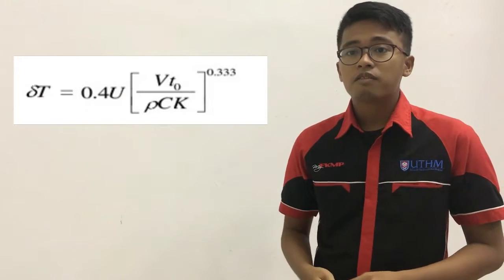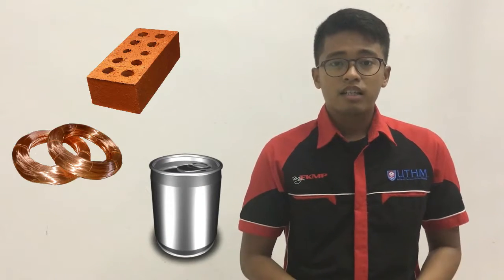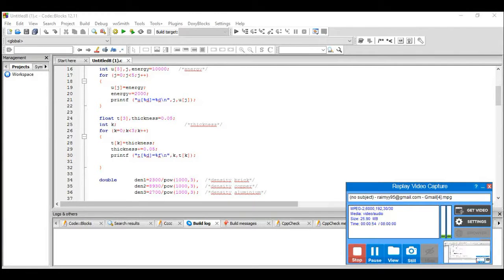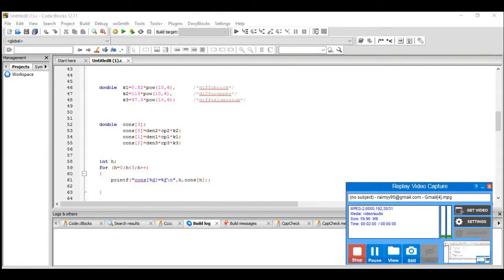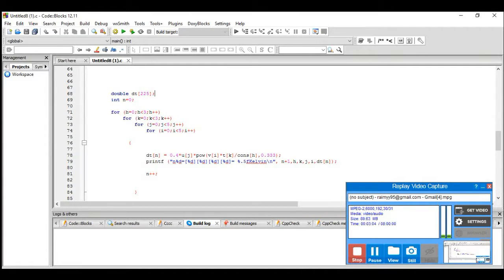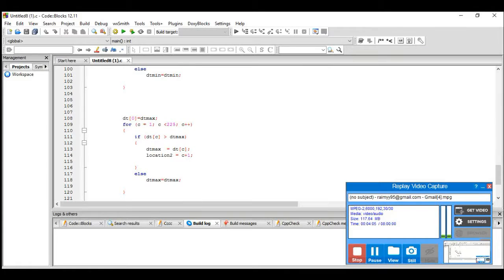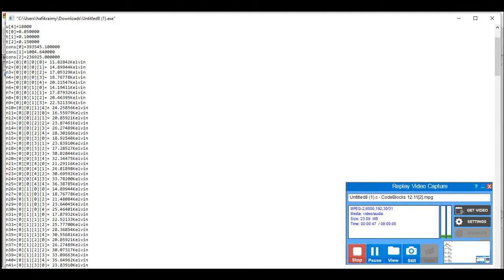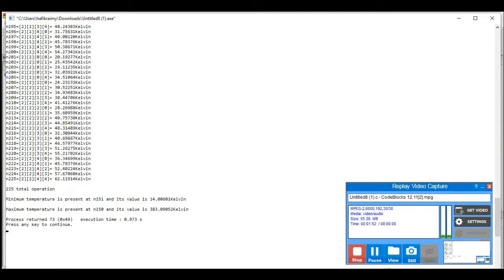BDA 24202 Programming - Optimization of Cutting Temperature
This is an individual project for my computer programming subject. I hope you gain some useful information from my video :)